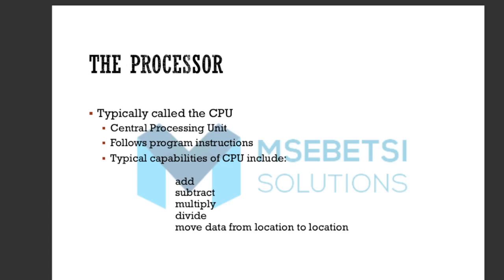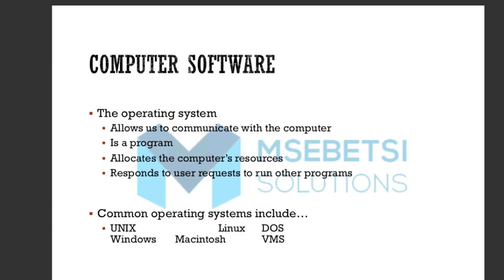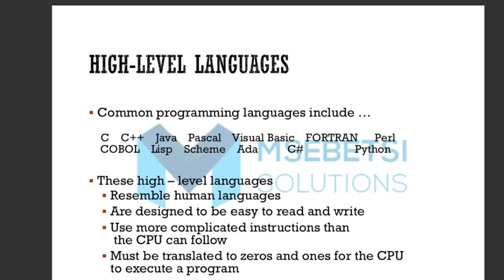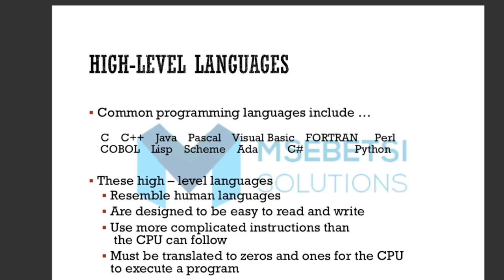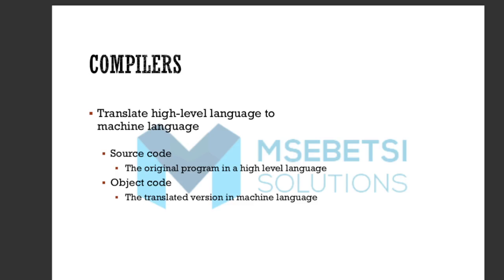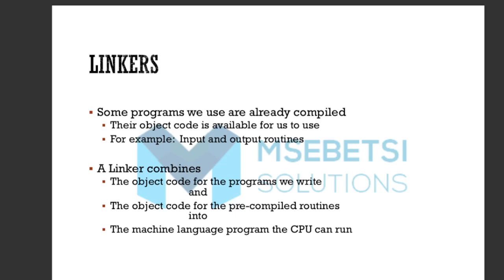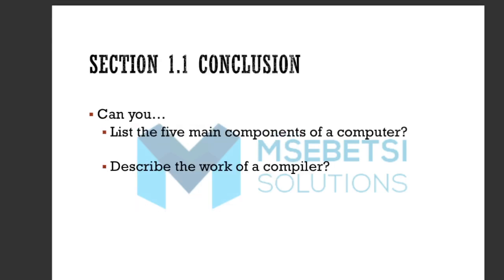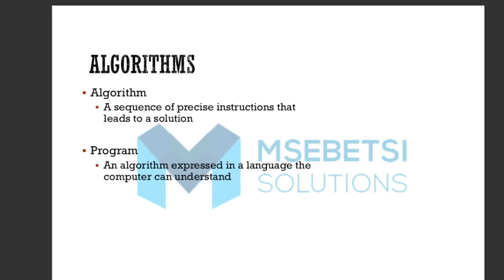Free coding academy SA Chapter 1 lesson 2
Free accessible computer coding material for individuals who cannot access paid  institution .